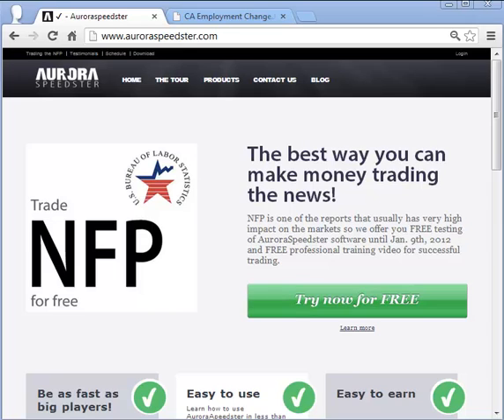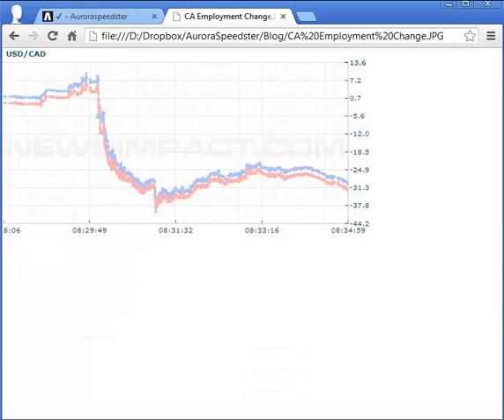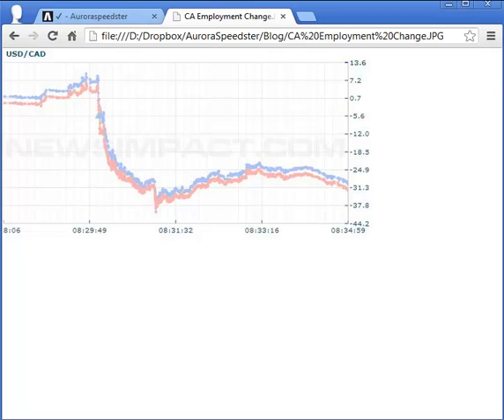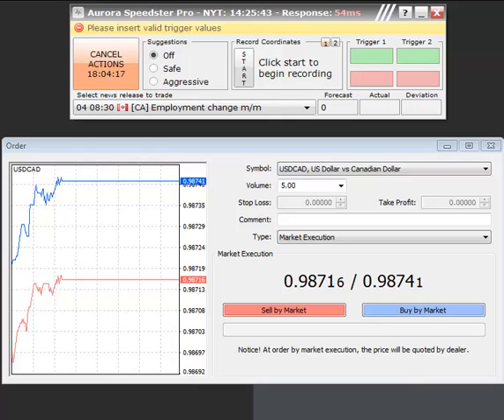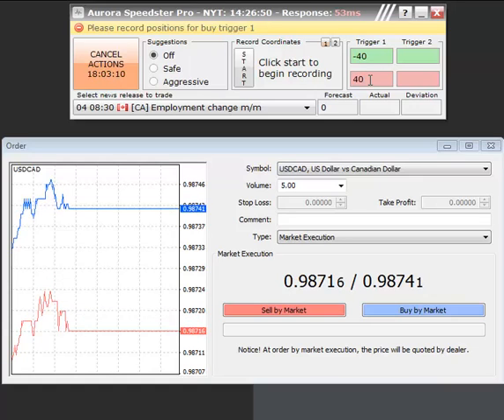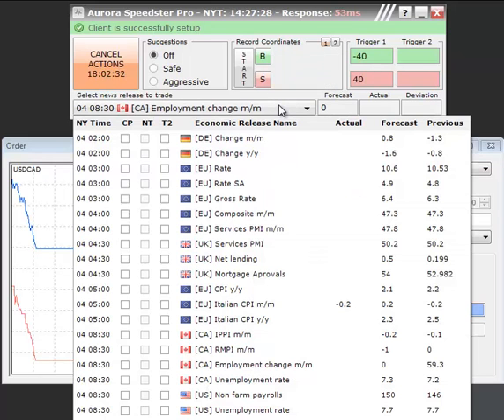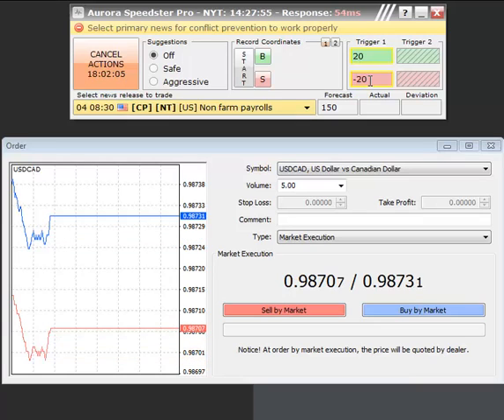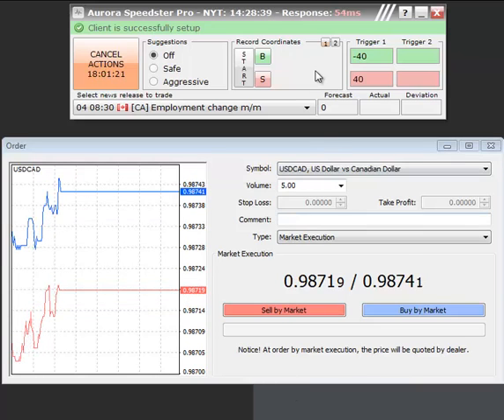How to trade Canadian Employment Report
In this video we show how to use AuroraSpeedster to profit from news release about Canadian Employment Change